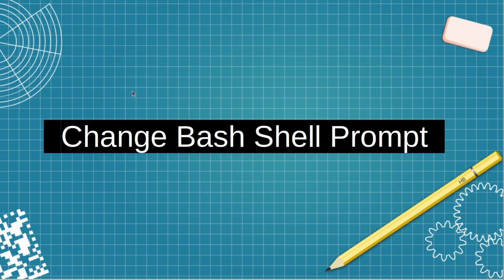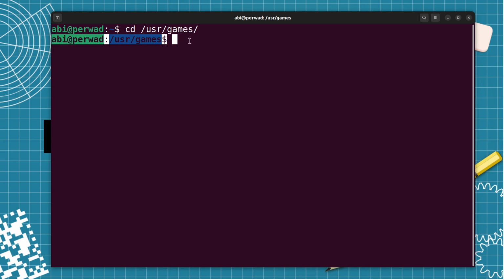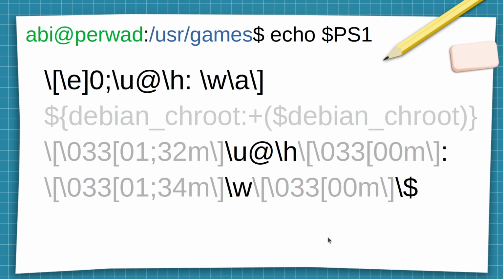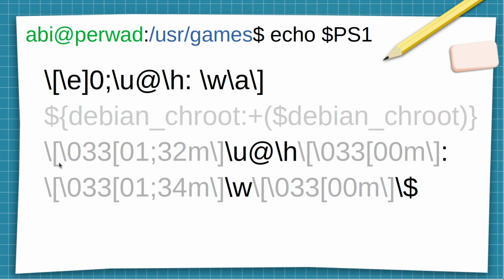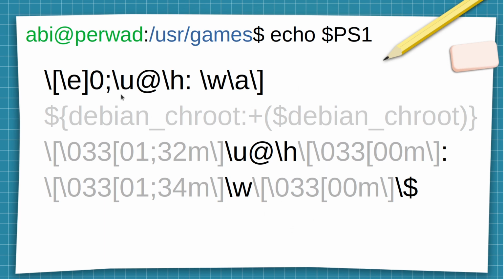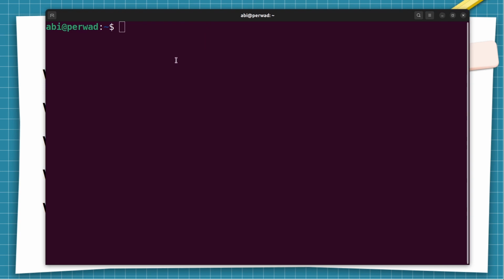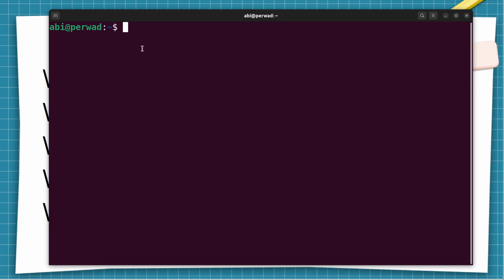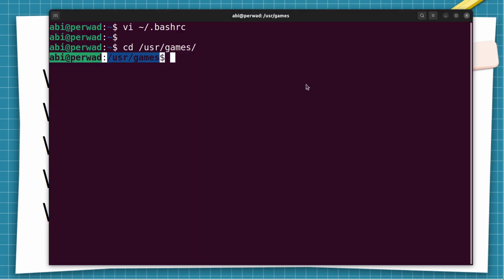How to Change Bash Shell Prompt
In this video, we will show you how to Customize the Shell Prompt.